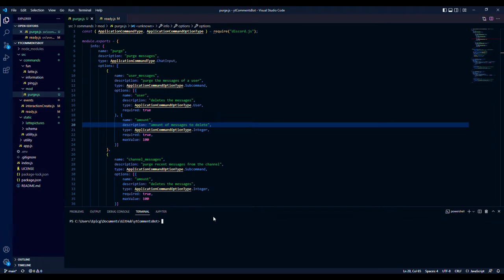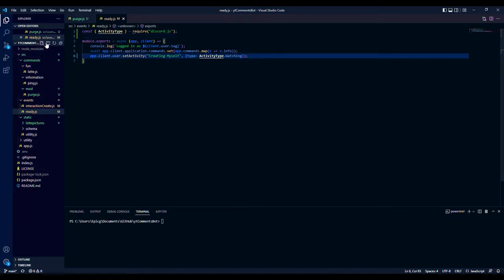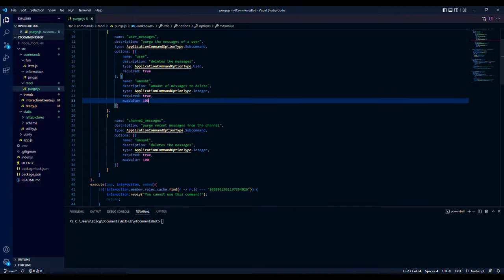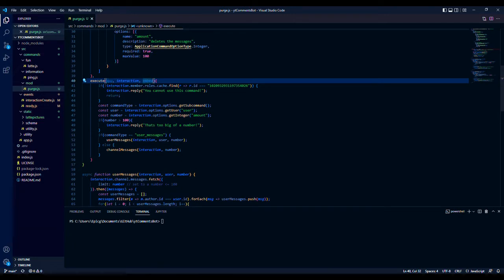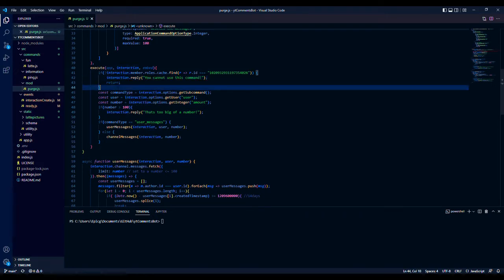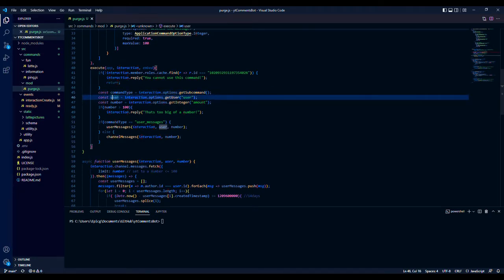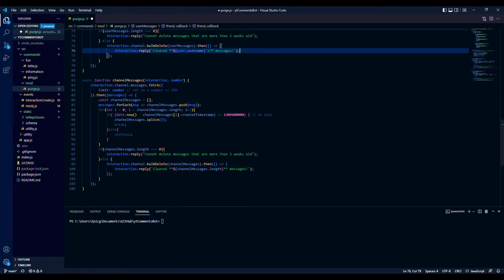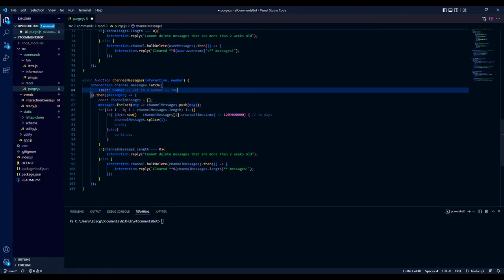Discord Bot v14 - delete user and channel messages command